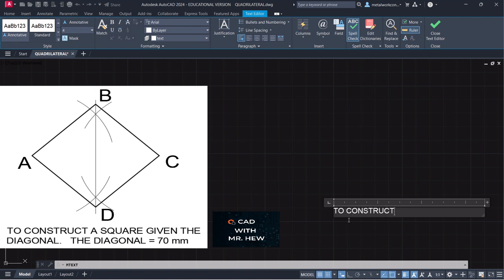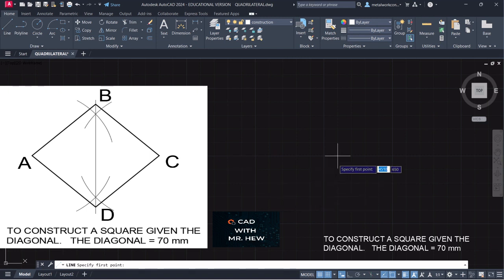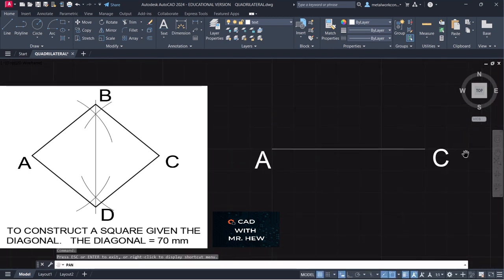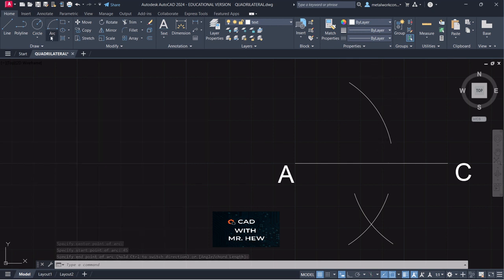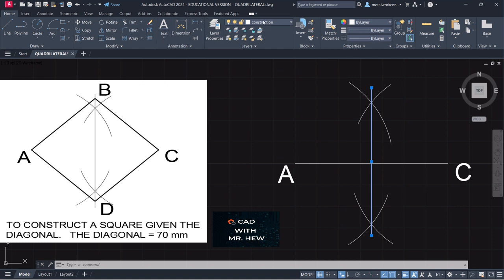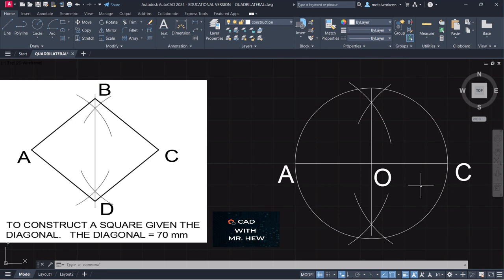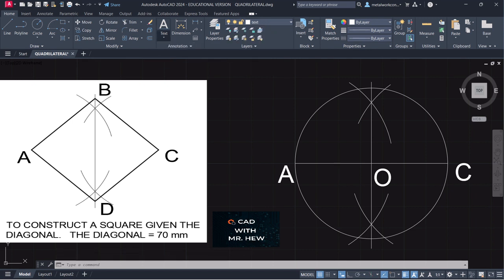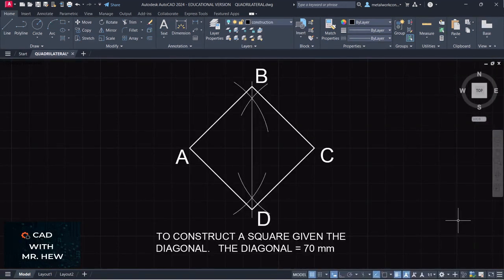How to construct a square given the diagonal